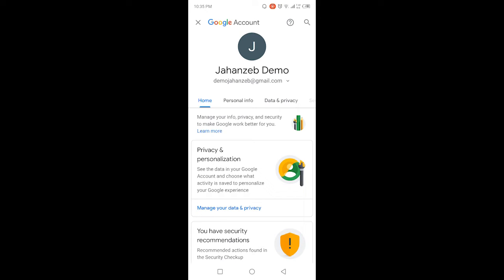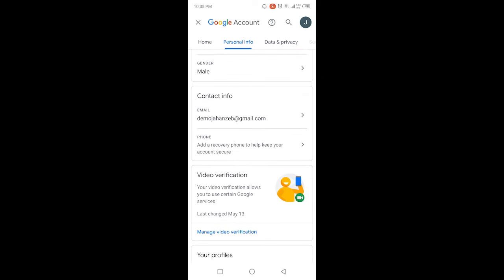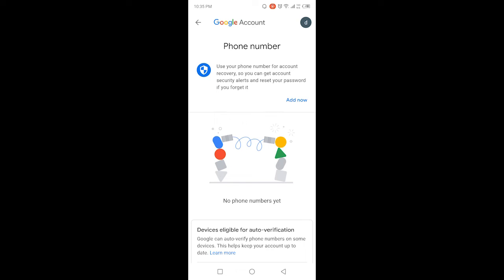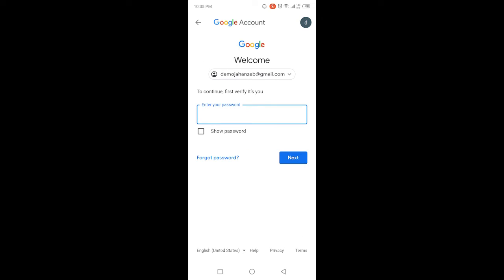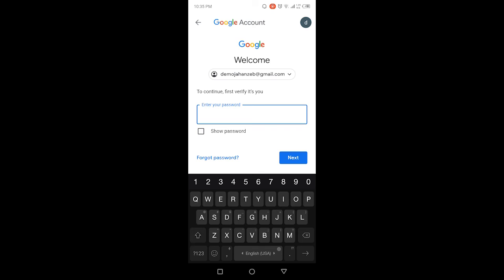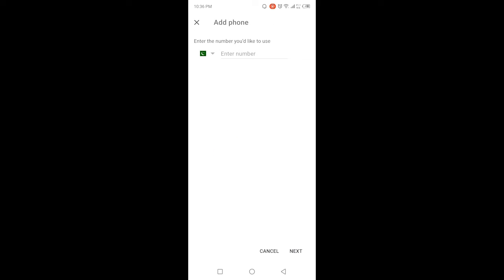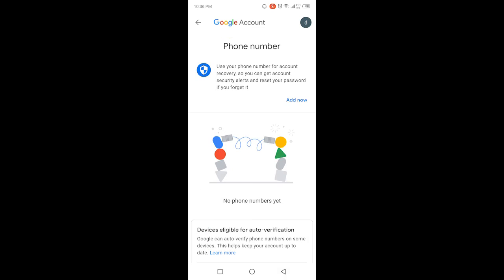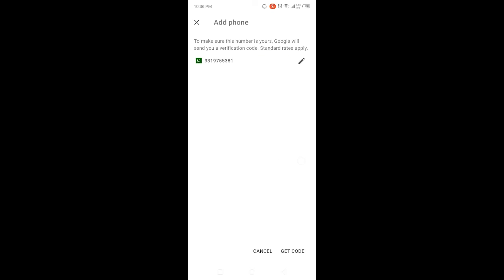How To Change Your Gmail Account's Phone Number | Simple Tutorial (2022)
How To Change Your Gmail Account's Phone Number

In this video, I teach you how to Change Your Gmail Account's Phone Number.